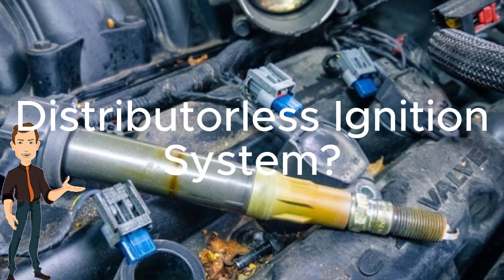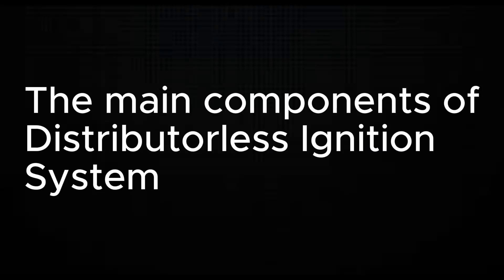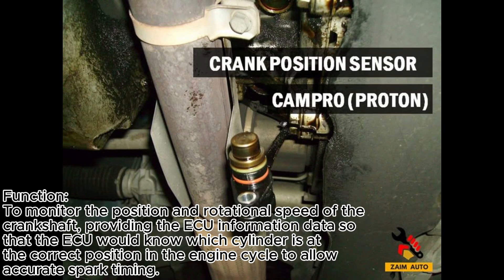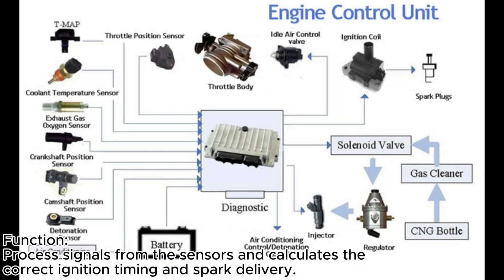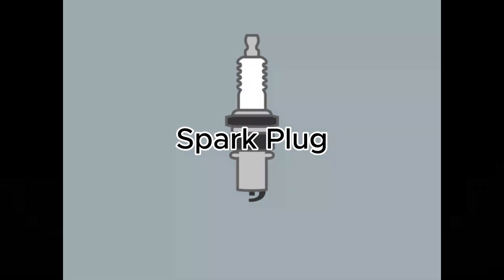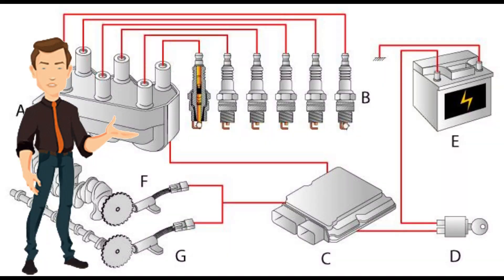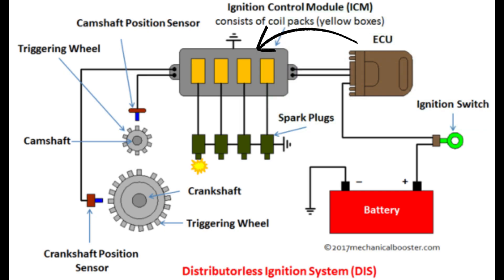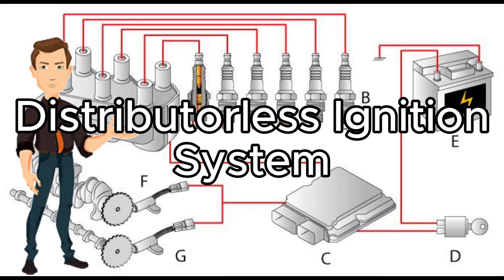Understanding how the Distributorless Ignition System Work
A Distributorless Ignition System (DIS) is an advanced ignition system used in modern vehicles to control the timing and delivery of sparks to the engine's cylinders without the need for a traditional mechanical distributor. Instead of relying on a rotating distributor to direct electrical energy to the correct cylinder, the DIS uses ignition coils controlled by the Engine Control Unit (ECU).

In a DIS setup, the ECU receives signals from sensors like the Crankshaft Position Sensor (CPS), which monitors the crankshaft's position and speed, and sometimes the Camshaft Position Sensor, which provides additional information about the engine’s cycle. Based on this data, the ECU calculates the precise timing for spark delivery and sends signals to the ignition coils to fire the spark plugs at the correct moment in the engine cycle.

The DIS can employ methods like Wasted Spark, where two spark plugs fire at the same time, one during the compression stroke (where the spark ignites the fuel-air mixture) and one during the exhaust stroke (which doesn’t ignite anything but helps keep the system efficient). Alternatively, in Coil-on-Plug (COP) setups, each cylinder is equipped with its own ignition coil directly mounted on the spark plug, providing more direct and precise control over spark timing.

The key benefits of a Distributorless Ignition System include improved reliability, better fuel efficiency, reduced maintenance, and more precise control over ignition timing, all of which contribute to enhanced engine performance and lower emissions compared to older systems that relied on a mechanical distributor.